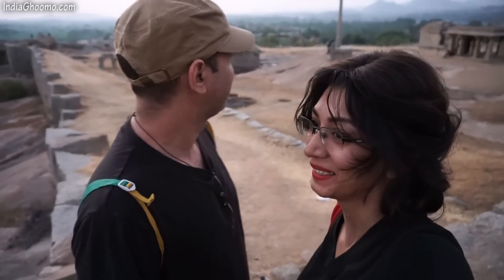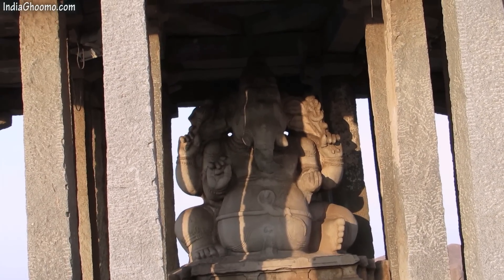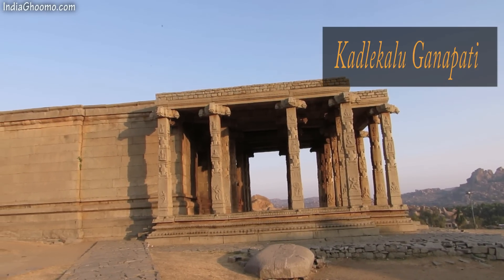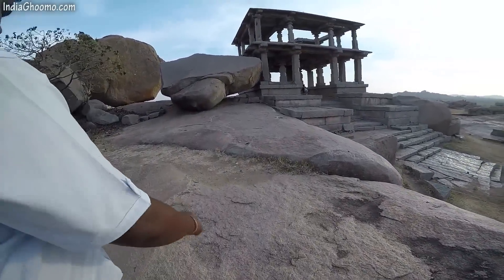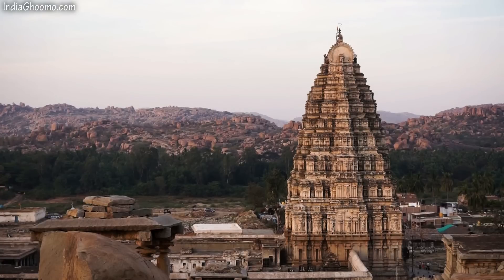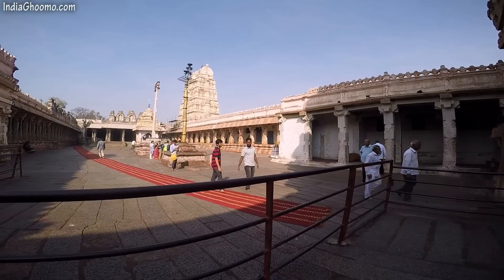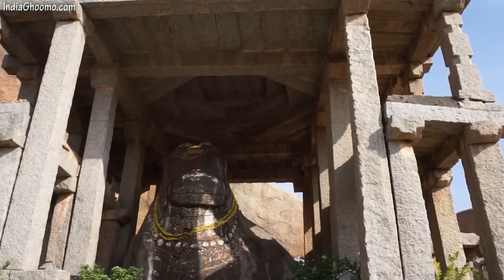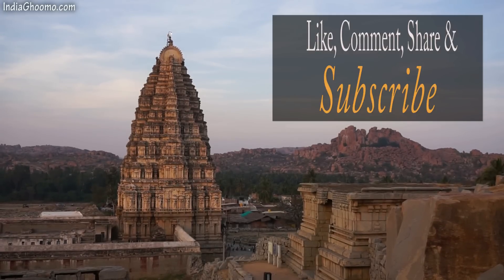Hampi - Part 3 | Virupaksha Temple | Hemakuta Hill | Sasivekalu Ganapathi | Kadlekalu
In this Hampi Tourism video we will cover the major tourist attractions that come under Group 2 of Sacred Centre. We will cover:
Sasivekalu Ganapathi,
Kadlekalu Ganapathi,
Hemakuta hill,
Virupaksh Temple,
Hampi Bazaar, &
Monolithic Nandi